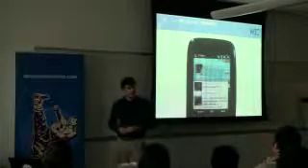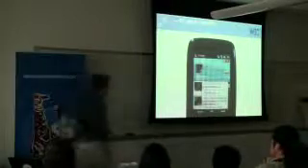Philippe Le Hégaret: The Next Open Web Platform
Philippe Le Hégaret, who heads the W3C Interaction Domain, discusses HTML5. While the HTML5 specification itself does actually not contain many new features, the new Web platform, often labeled as HTML5, does come with many new features from HTML video to SVG to CSS animations or Web sockets. This talk gives an overview of what's ahead of us, using concrete demonstrations in latest generation Web browsers.